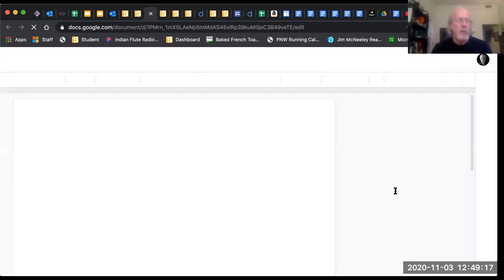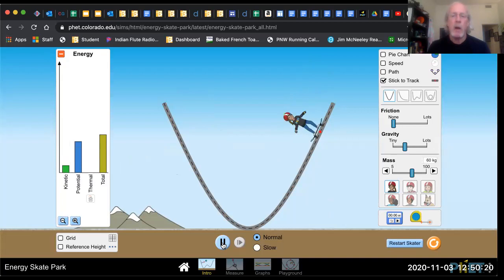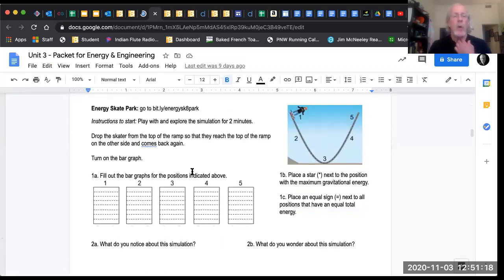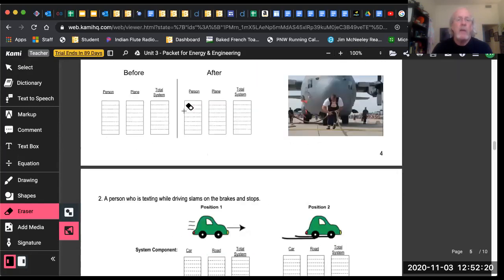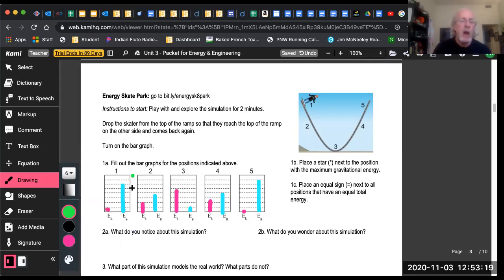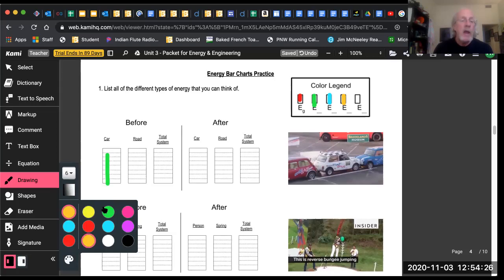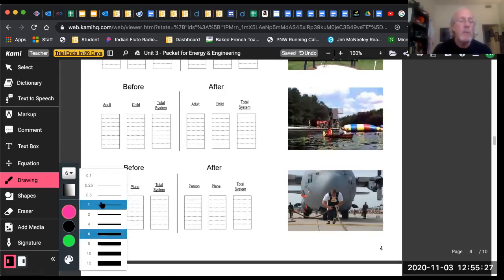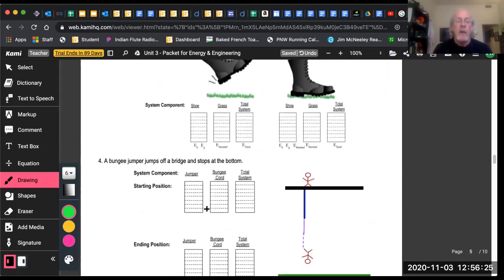Physics Energy Part 2